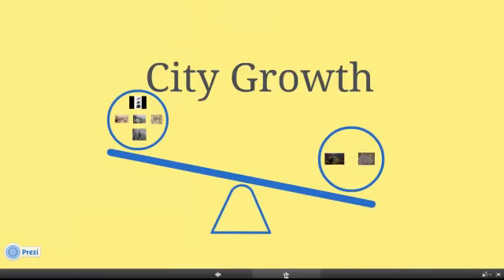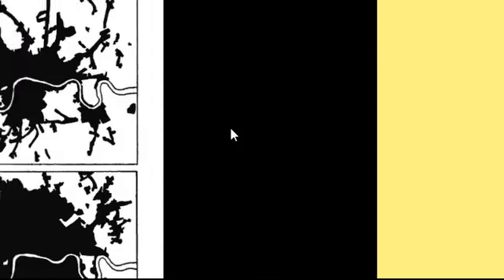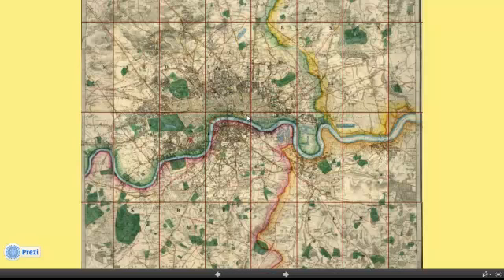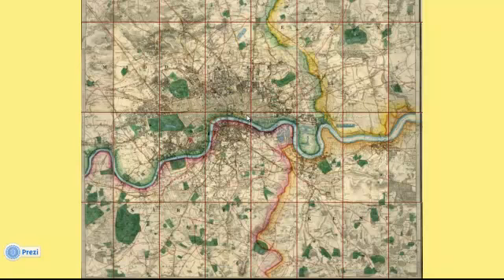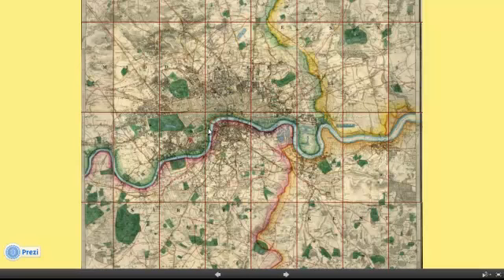Humanities 3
humanities